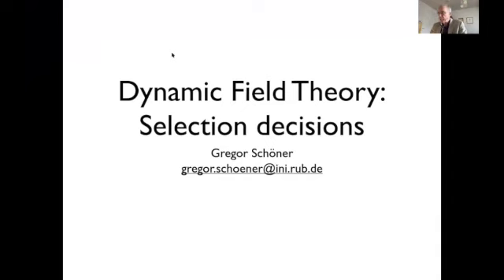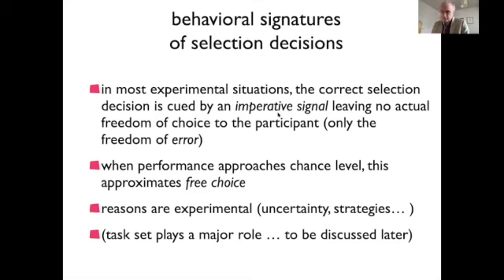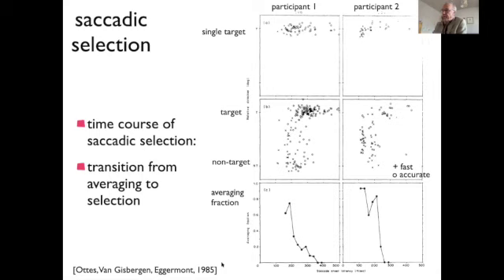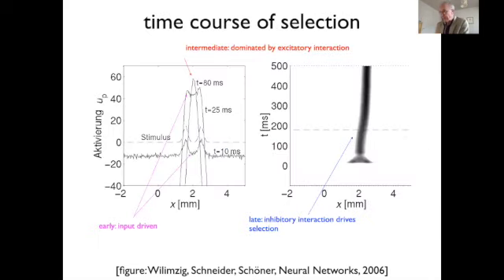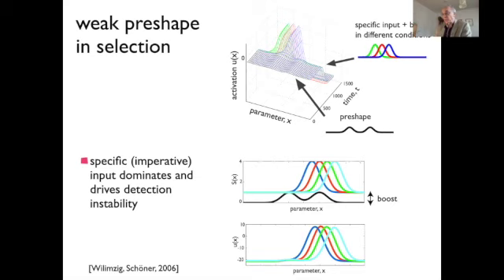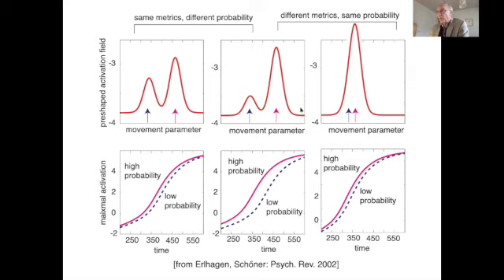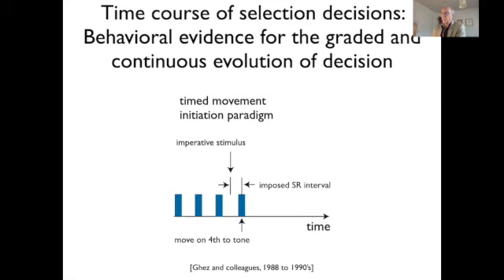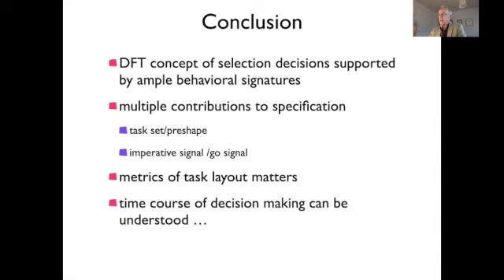Selection decisions in DFT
Lecture about how DFT models account for selection decisions in the sensori-motor and cognitive domain: saccadic eye movements, reaction time studies, timed movement initiation.